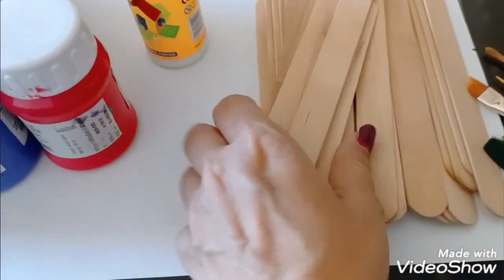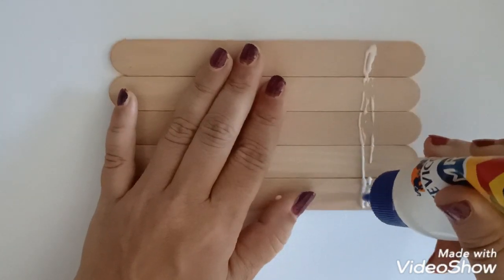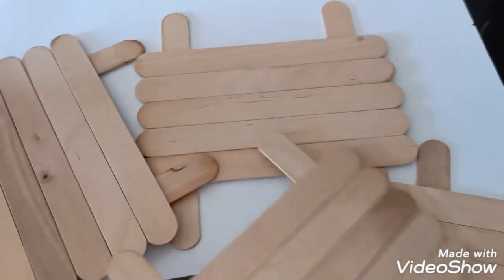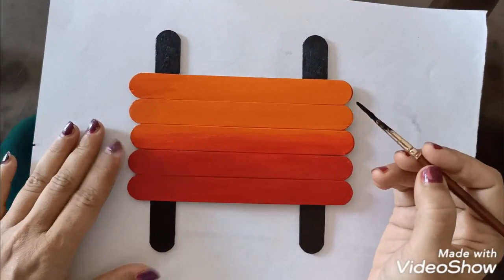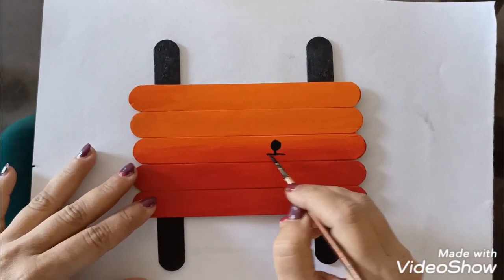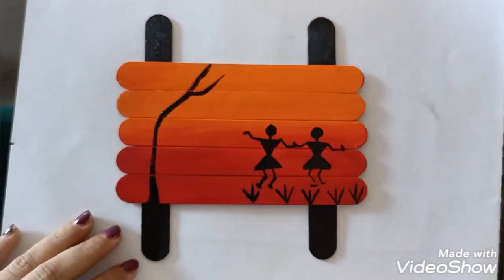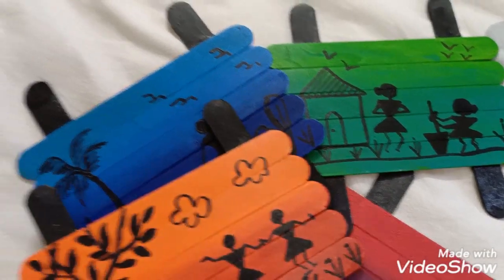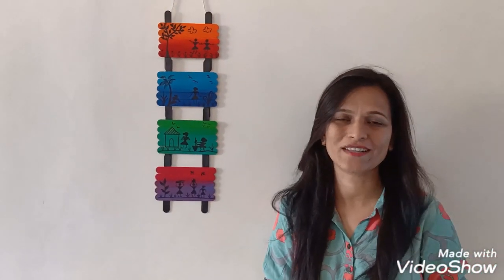Popsicle stick wall hanging 🎉